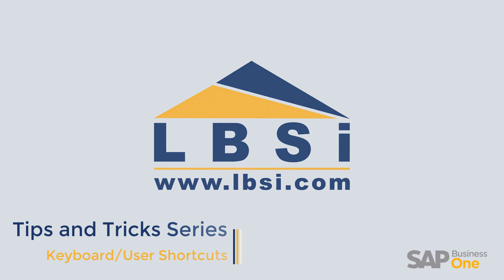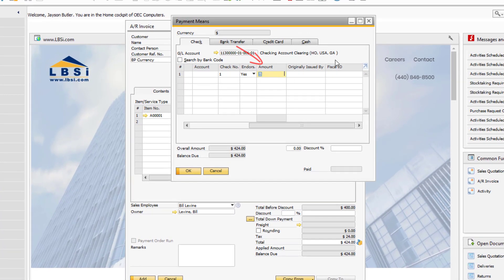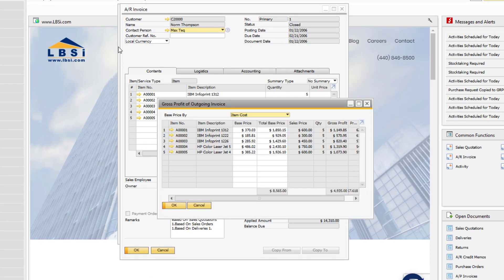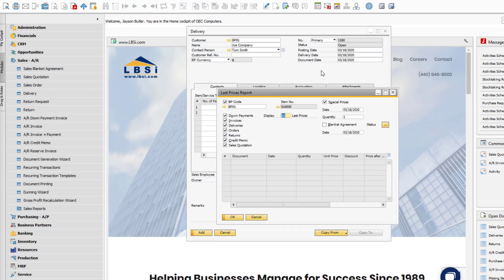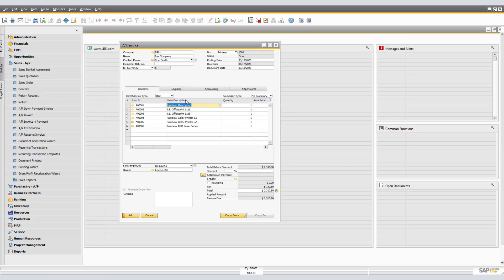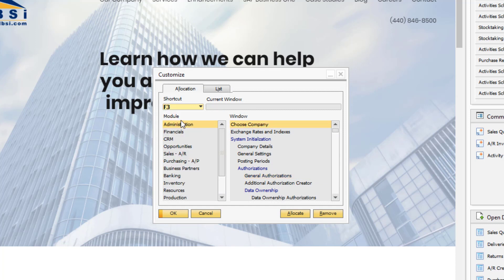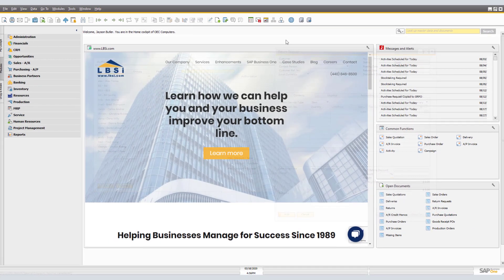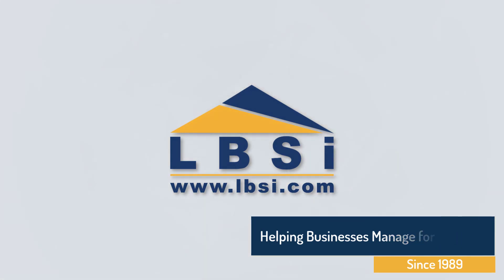SAP Business One How To: Keyboard and User Shortcuts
SAP Business One has many keyboards and user shortcuts that make the user experience simpler and more efficient.